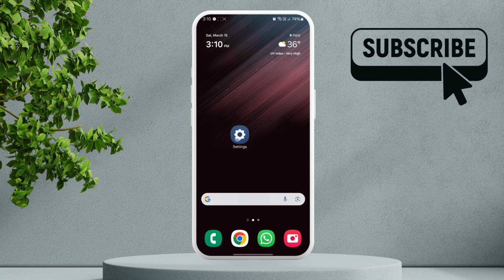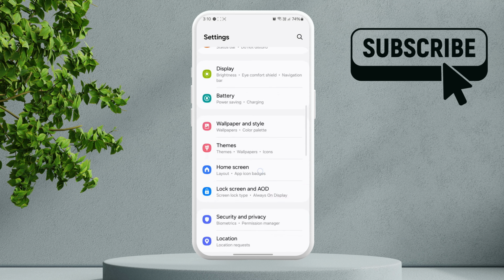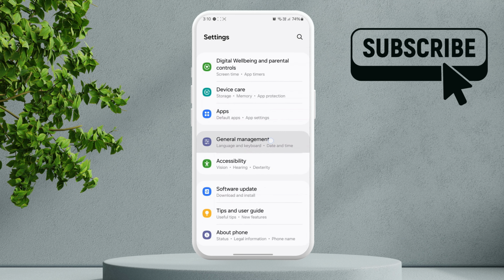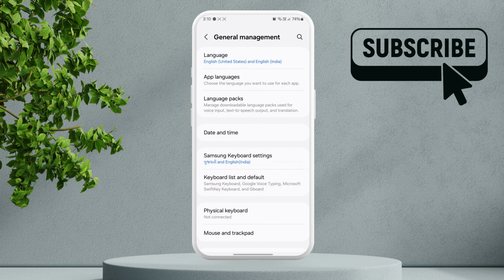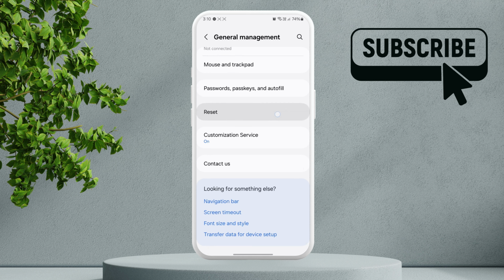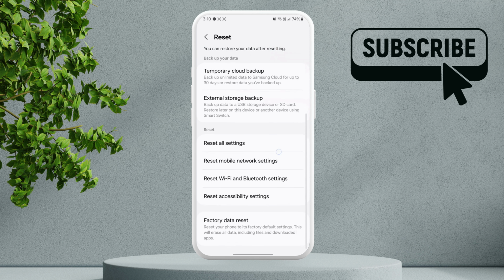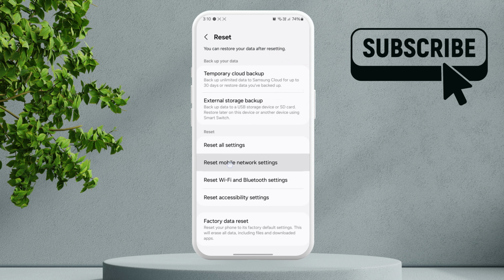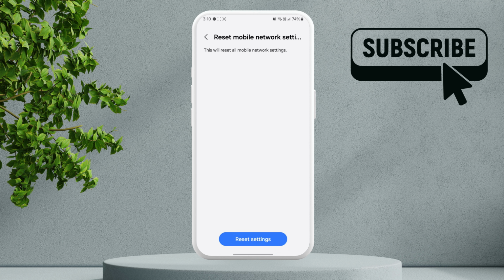How to Reset Network Settings on Samsung Galaxy Phone | Fix Connection Issues in 1 Minute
Facing connection issues on your Samsung Galaxy phone? Watch this video to learn how to reset your network settings.